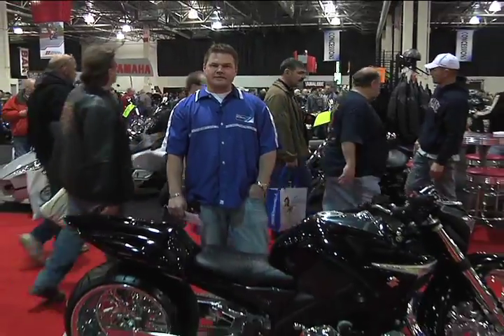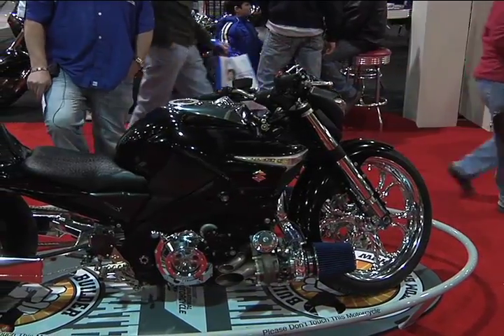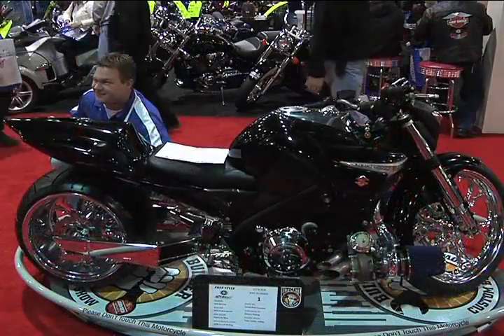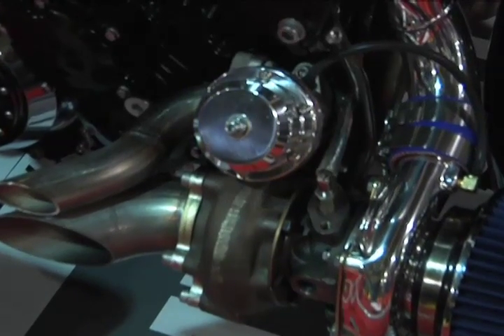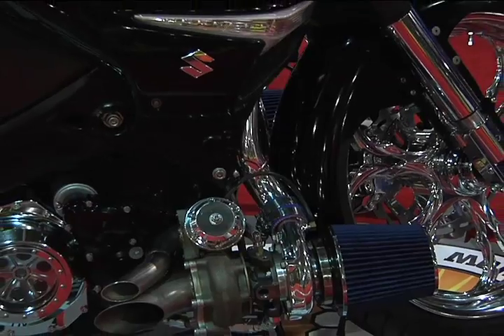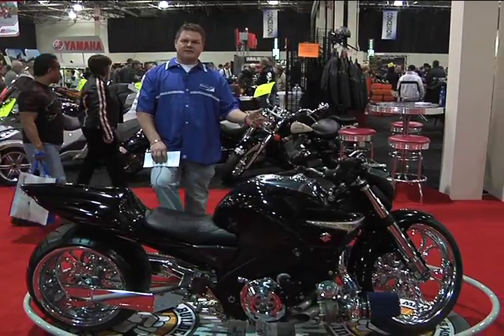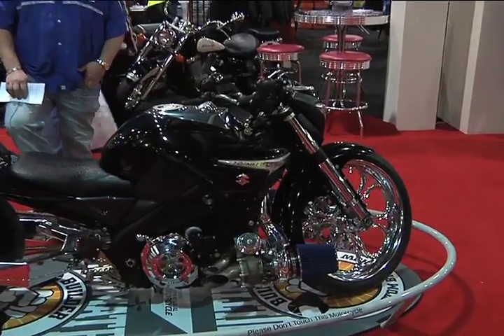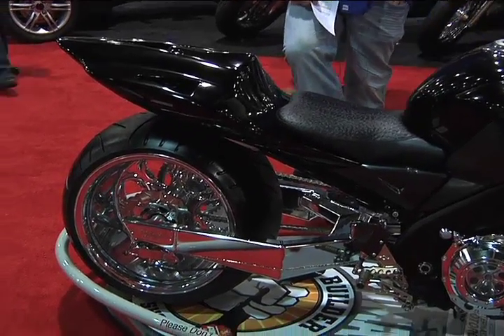Jack McCoy's 550HP Suzuki B King @ Ultimate Builder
B King on Roids @ Ultimate Builder - "Twice as Nice" from M43 Powersports is built with 2 turbos making 550HP. Jack McCoy took a 2008 Suzuki B King and made it roar.

Photography of the show, bikes and builders are located at the Ultimate Builder Gallery Page.